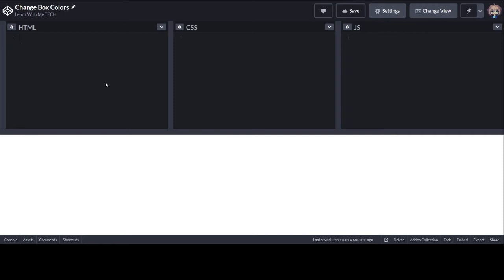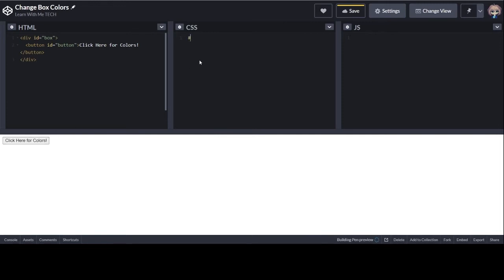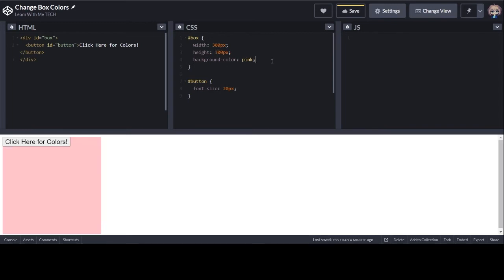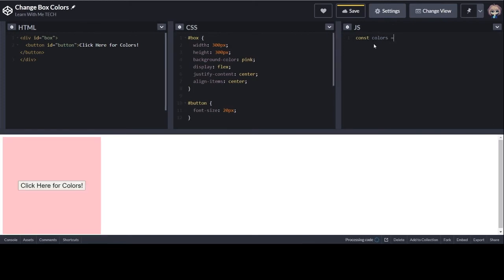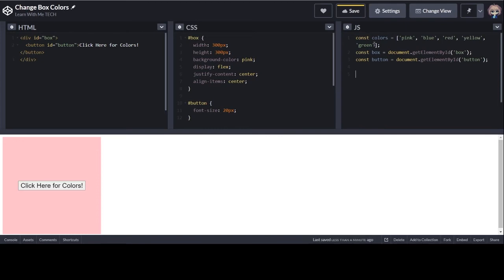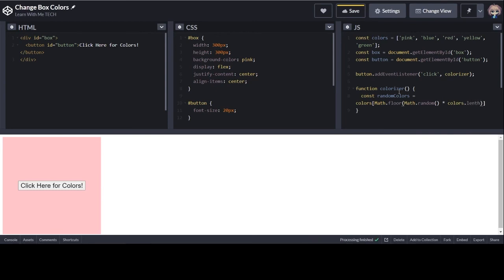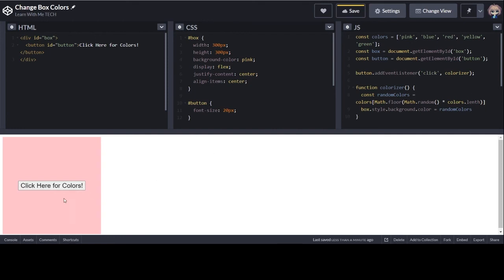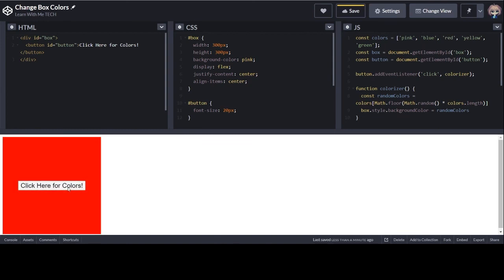How to Change Box Colors with JavaScript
I'm trying to learn CSS and JavaScript by doing projects. Learn with me or feel free to offer tips as I create a box that changes colors as you click the button.

If you're also a beginner, here are some great guides:
HTML, CSS, JS, jQuery
HTML and CSS